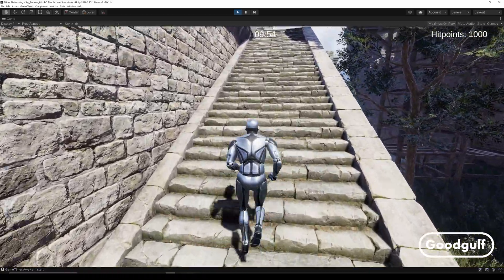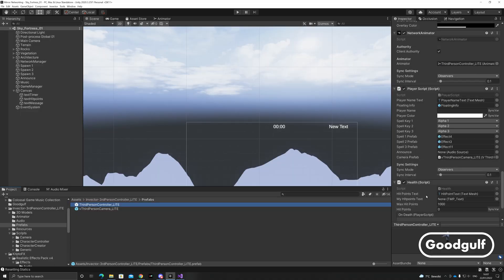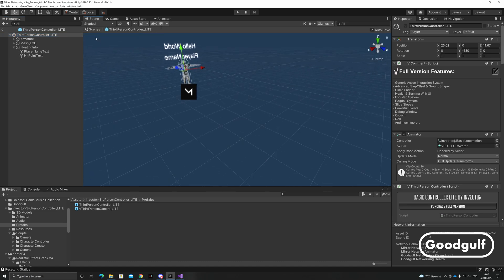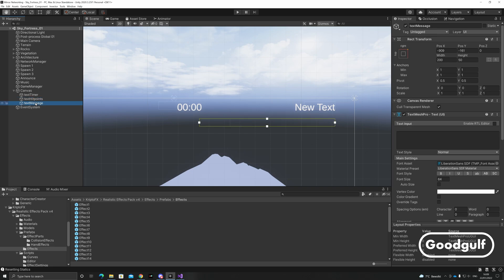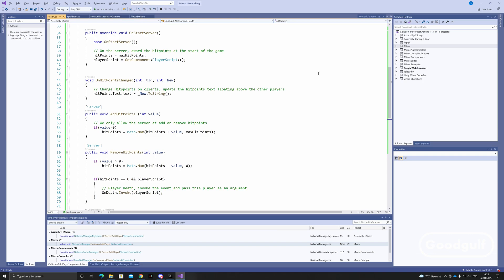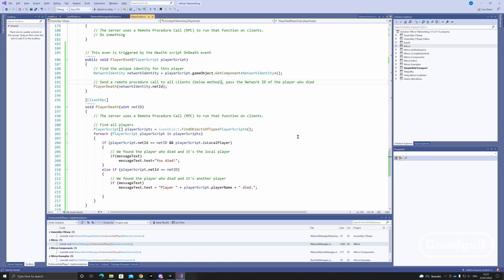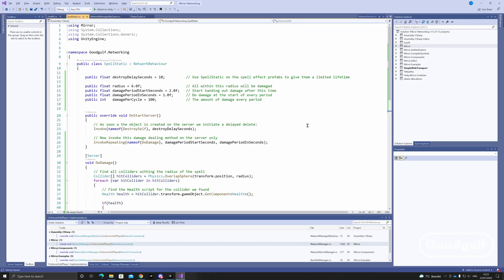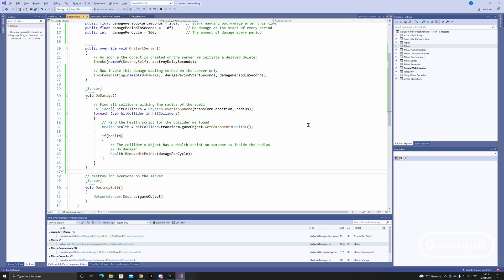Unity Networking - Mirror Part 3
In this video I'll add Health and Damage scripts to introduce gameplay logic.